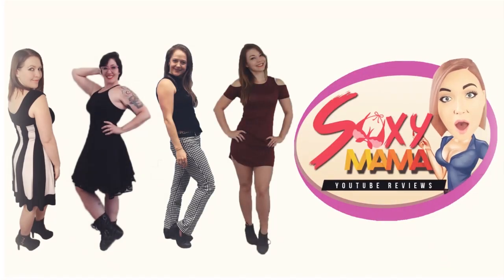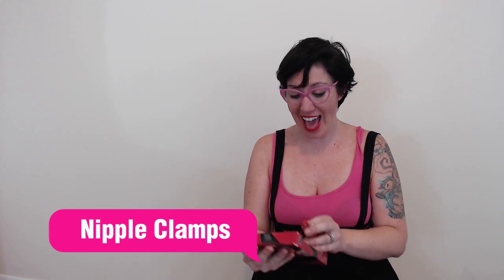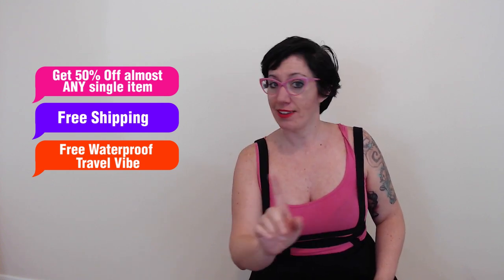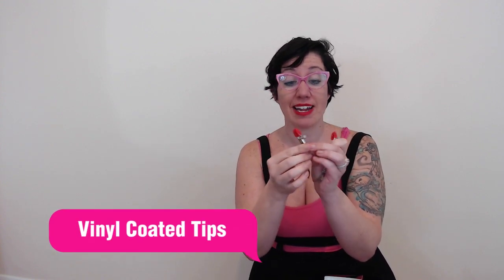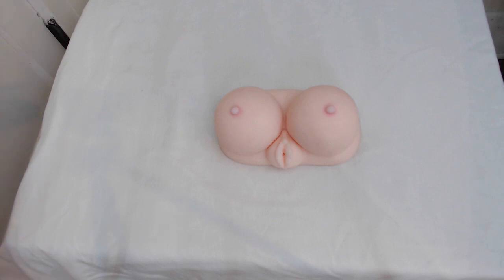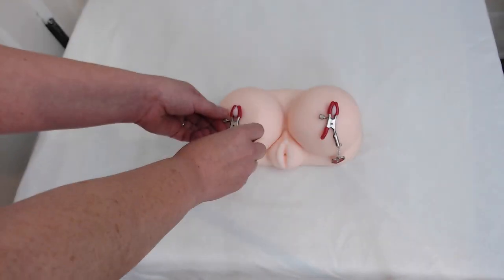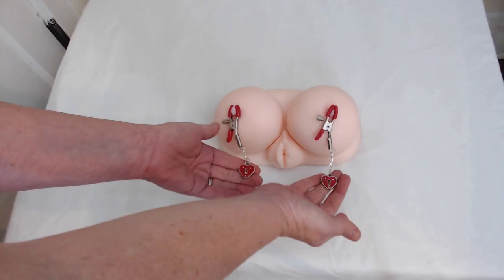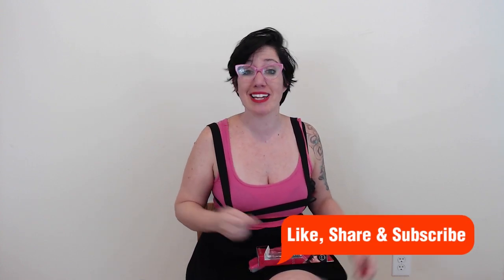Nipple Erector Set | Mom Testing Nipple Clamps | Nipple Chain Review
Enter coupon code “BLOG50” to Enjoy 50% OFF on ANY SINGLE ITEM, FREE SHIPPING and FREE WATERPROOF TRAVEL VIBE when you order at Adam and Eve -America’s leading sex toys store that has a wide selection of the BEST ADULT PRODUCTS!

Mothers are entitled to have their private time, too! Mothers need fun to make their sex life always burning and of course, Mothers need to feel that they are not left behind of being a hot and sexy mama to make them feel good and confident. I am Dot - a fabulous mama and I just could not contain myself after receiving Nipple Clamps which gives me a very satisfying nipple foreplay orgasm.

So in this video, I am going to quickly demonstrate to you how to play with nipple clamps. It is very simple! Just clip it on your nipple and if just don't fit right, you can always adjust the clamps just the way you want it. For more erotic ideas, let your partner clip the nipple toys on you.

And oh yeah, this Master Series Crimson Tied Heart Padlock Nipple Clamps is just in time for valentines day! It has a very cute lucky charm to make kinky foreplay more romantic and daring.

Remember, your tits need extra attention too, so go ahead NOW, get this nipple erector set and be one of the hot and sexy mamas!

24/7 Customer Service